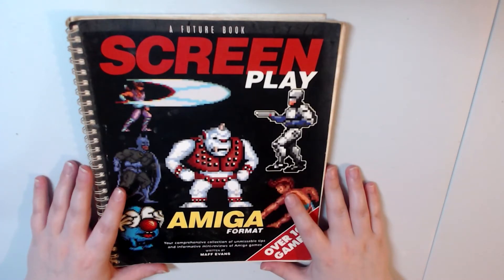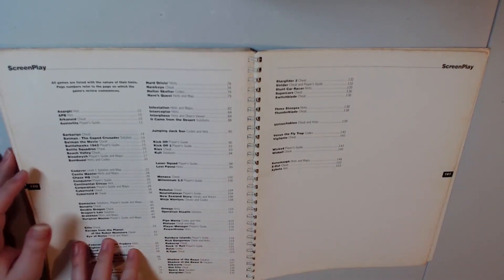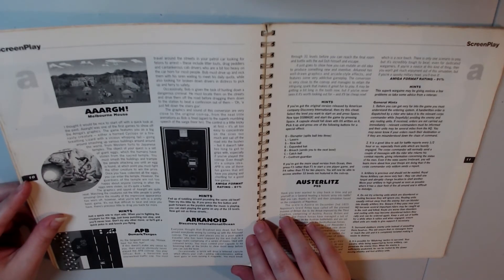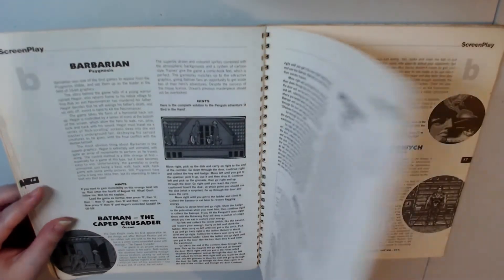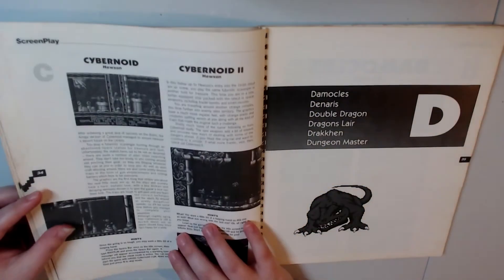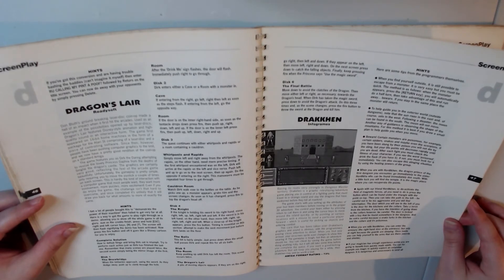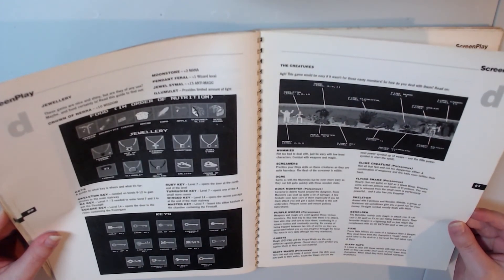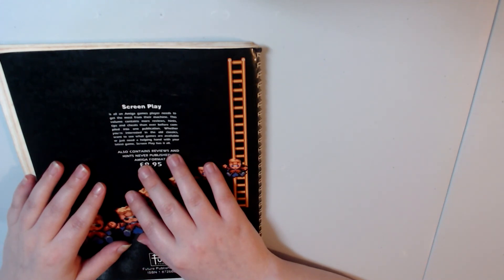ASMR Amiga Screenplay Book with whispering